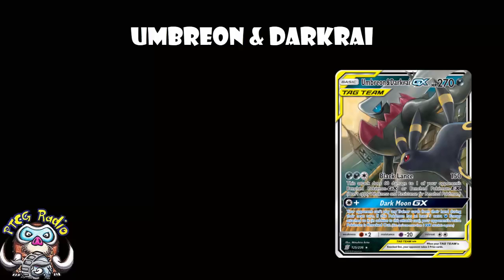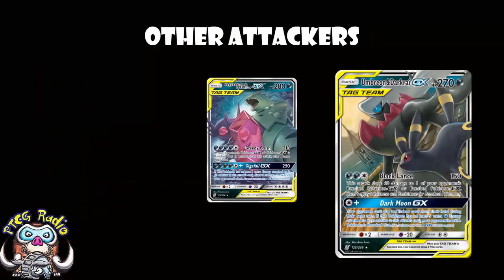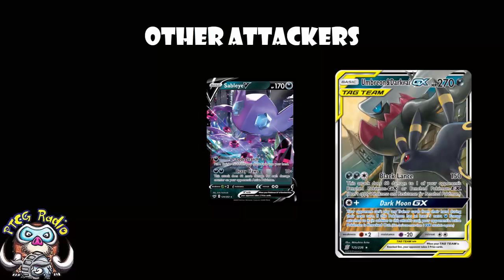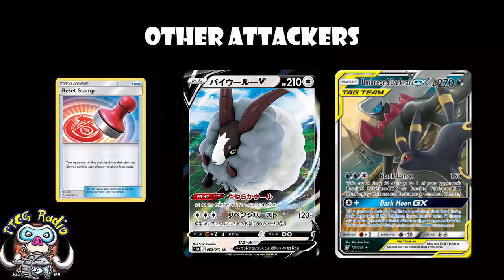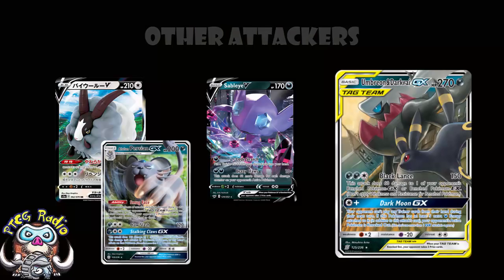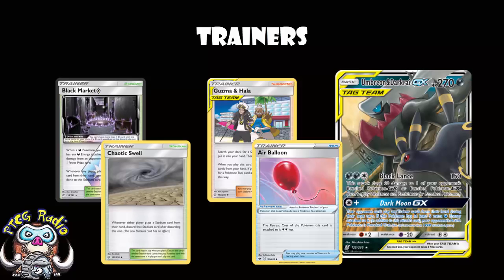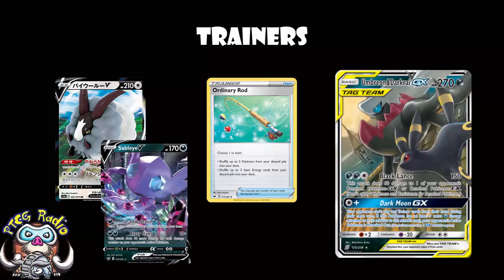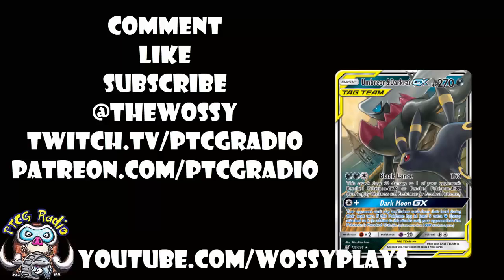The New Way to Play Darkness Decks in the Pokemon TCG!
Turns out Darkness decks aren’t going away, they’re getting better. Come see!